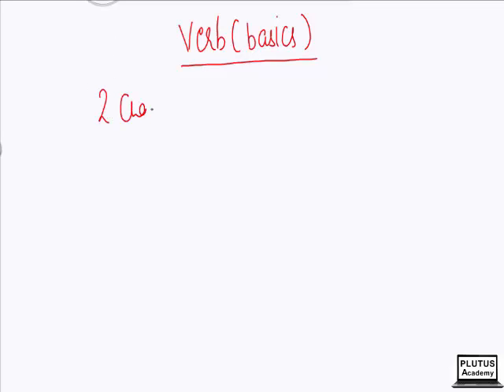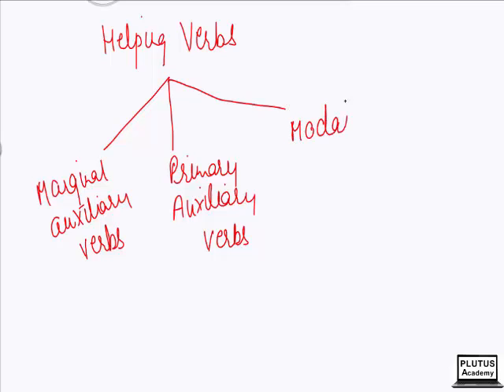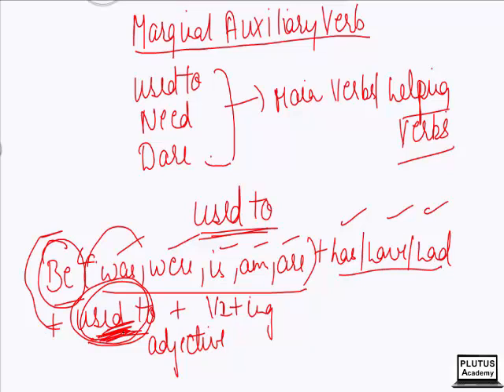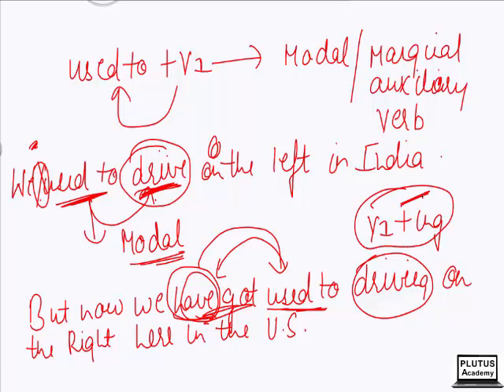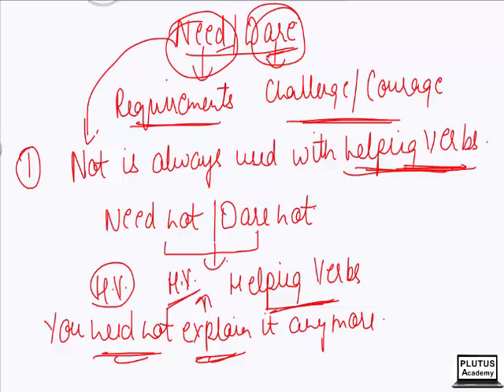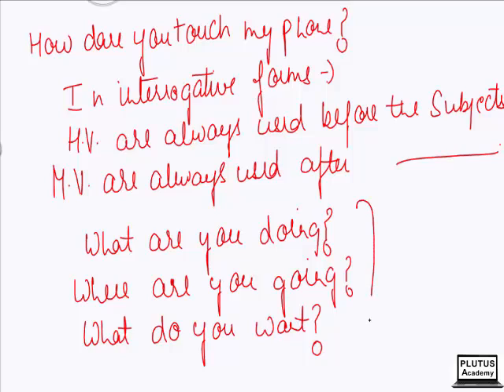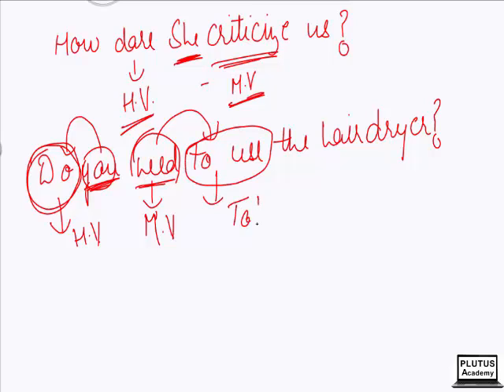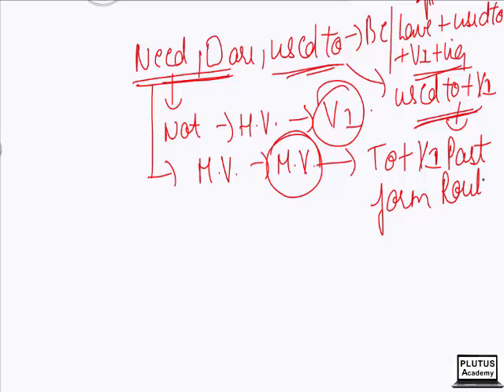Verb || Helping and Main Verb || part- 1 for SSC and BANK || Plutus Academy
Can any one help me to find out the best coaching of IAS in Delhi?
What are the best coaching centres for the bank PO exam in Trivandrum, Kerala?